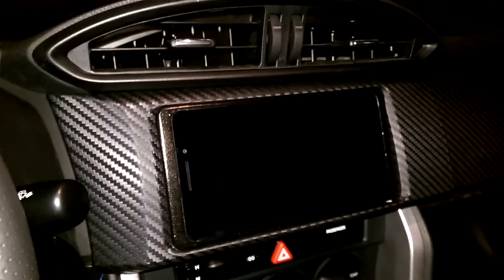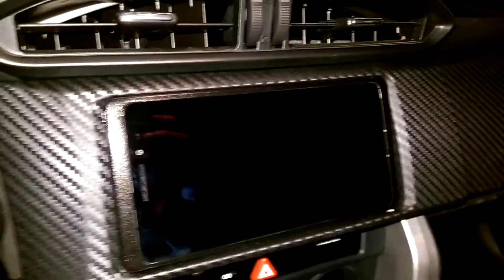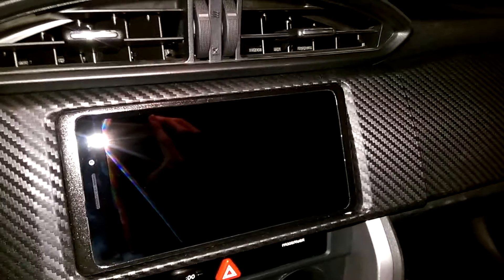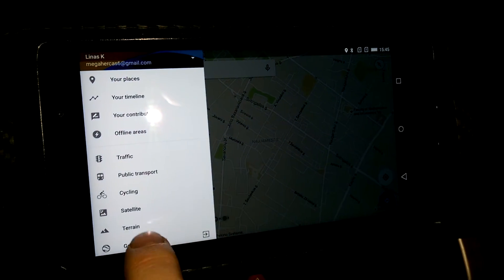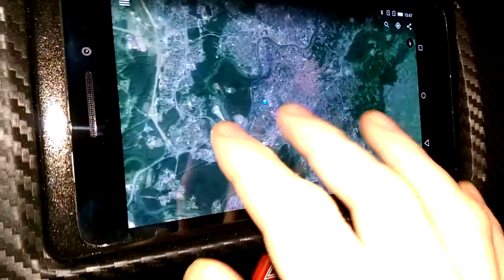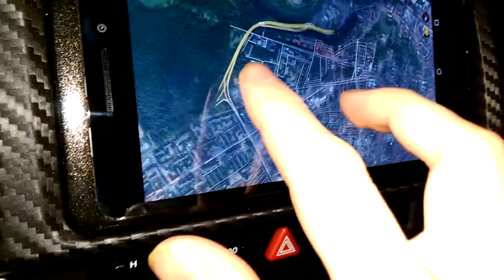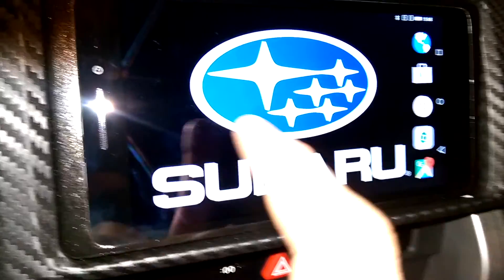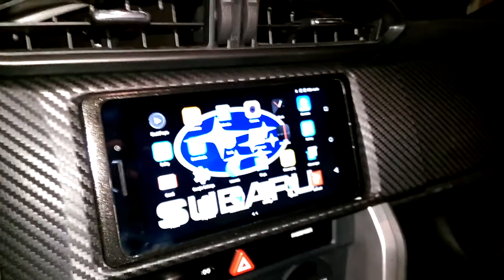Subaru BRZ Headunit hack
Subaru brz android navigation system